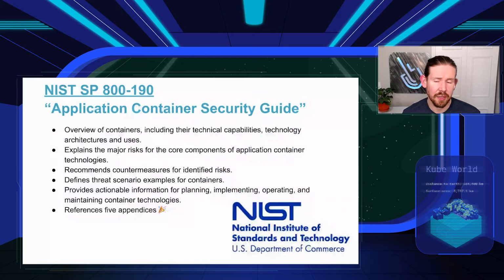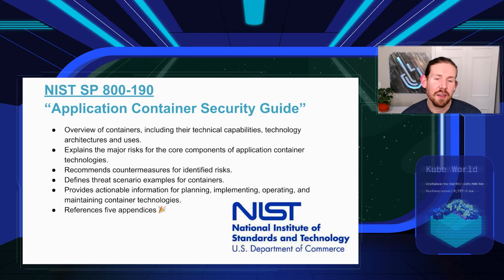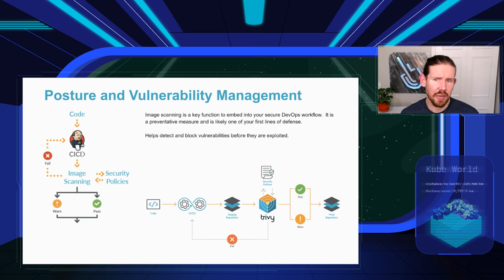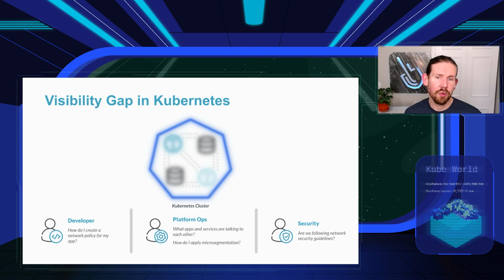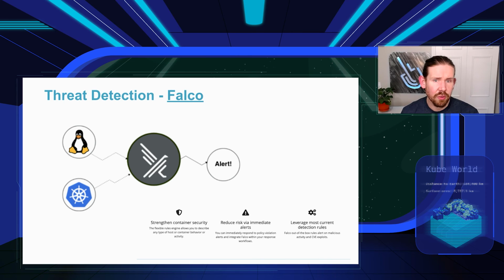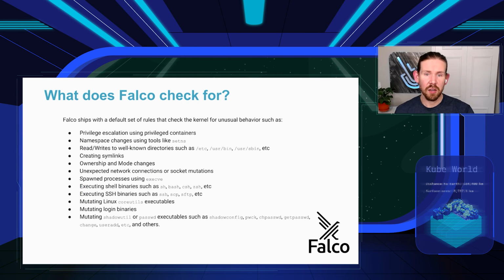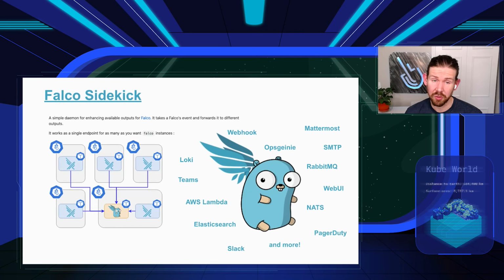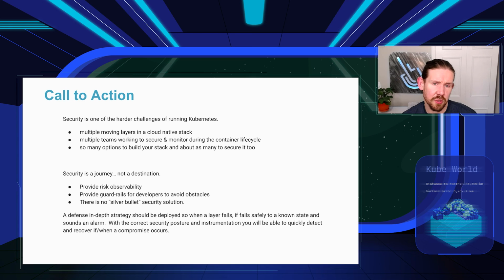SUSECON 2021 - SPO 1216 - Securing Rancher Containers with Open Source